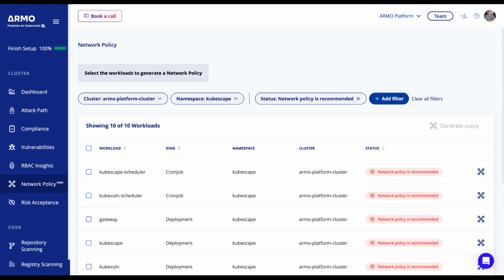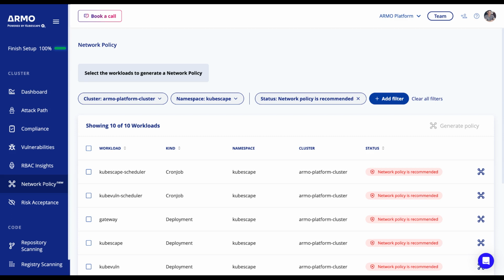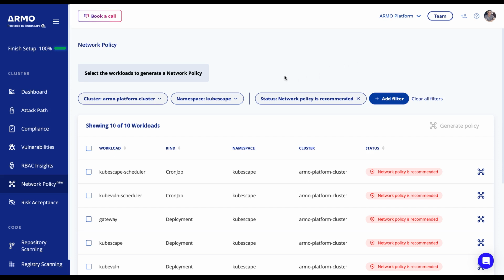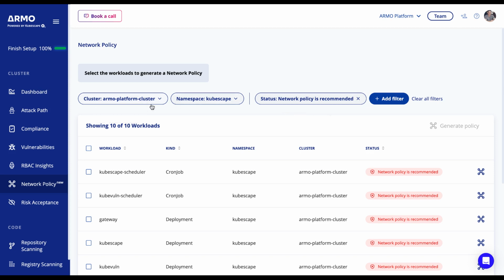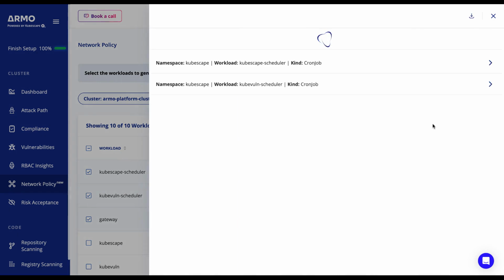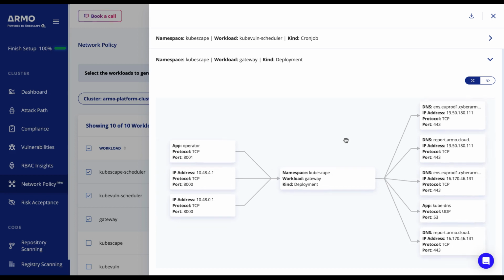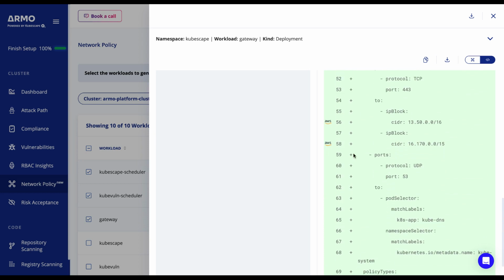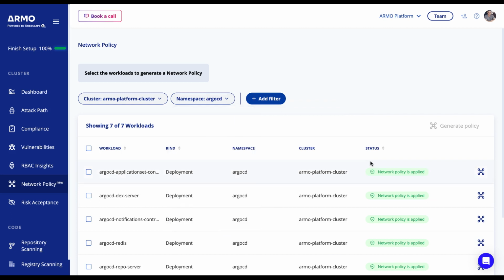Meet the Future of Kubernetes Network Policy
In the ever-changing world of Kubernetes security, it’s crucial to stay ahead of threats while maintaining operational efficiency.

That's why we're excited to introduce our latest feature: Auto-Generated Kubernetes Network Policy, based on application runtime behavior, powered by eBPF (extended Berkeley Packet Filter) technology.

With this addition, organizations can easily apply native Kubernetes network rules without worrying about disrupting their production systems.